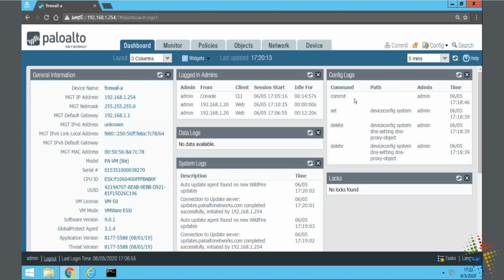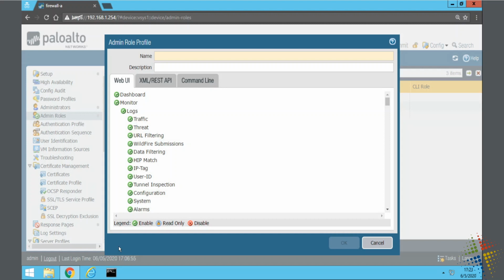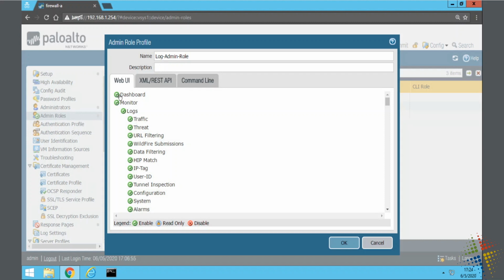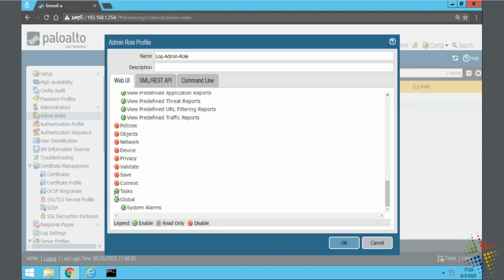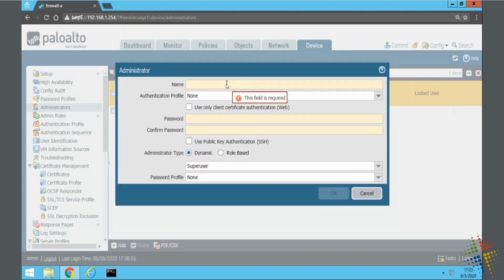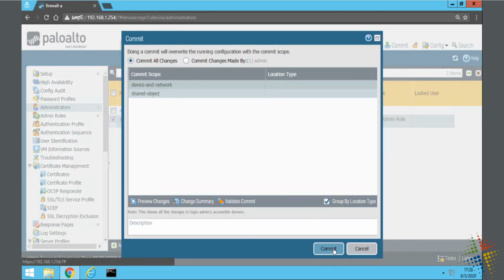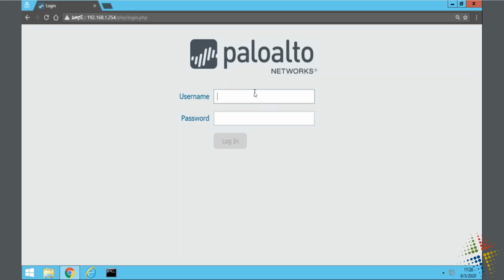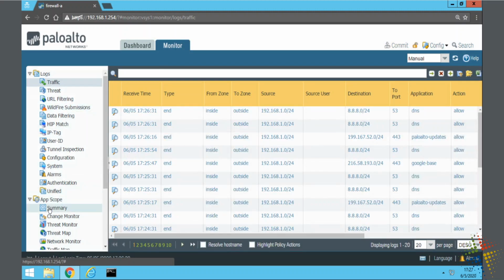Creating Palo Alto roles and users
A short walk-through of creating users and roles in the Palo Alto. Once created, we show how to assign users in to the newly defined roles, and confirm the updated permissions are applied properly.